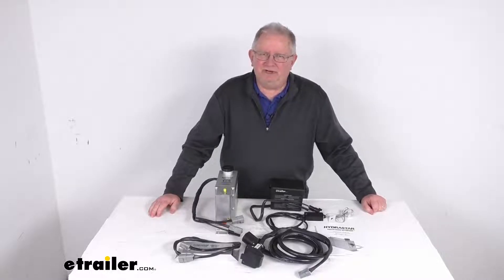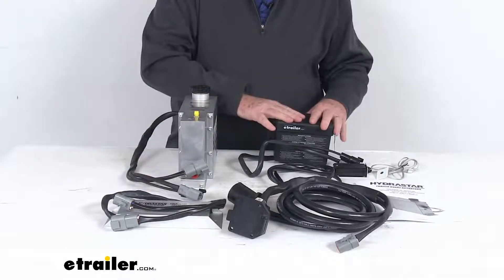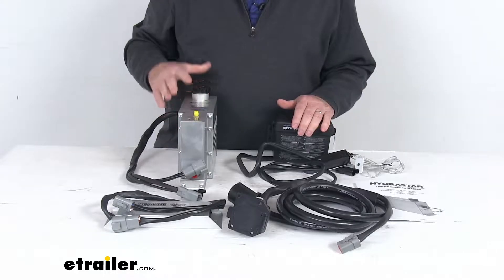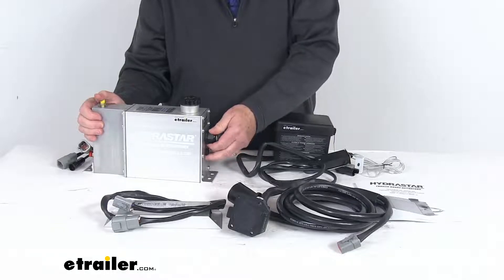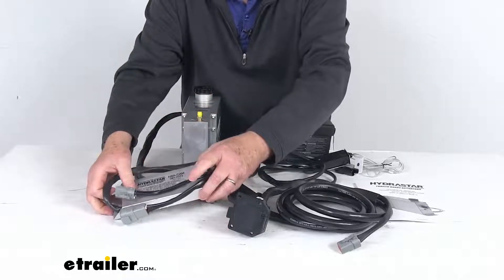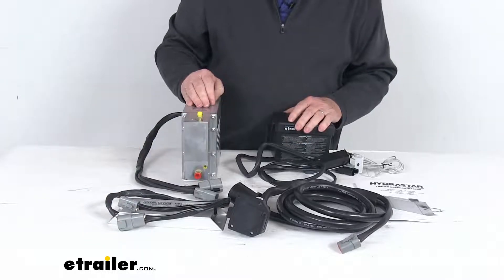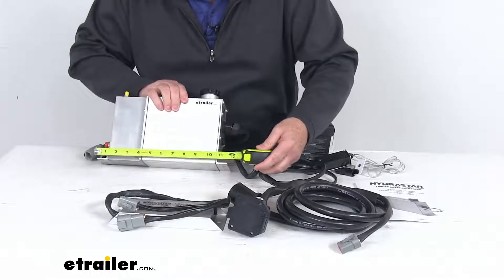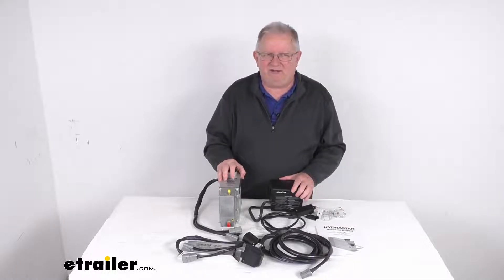etrailer | Review of Hydrastar Brake Actuator - Electric-Hydraulic Brake Actuator - HS481-8065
Hello, everybody, this is Jeff at etrailer.com. Today we're gonna take a look at this HydraStar plug and play drum brake electric-over-hydraulic actuator system for factory brake controllers. Now this HydraStar plug and play system makes installing your hydraulic brake system a snap. The plug and play is designed for simple, easy installation with no hardwiring required. The system is designed to work with your factory brake controller. The system will include everything shown here on the table, starts with the HydraStar actuator.

Again, it's plug and play design, the breakaway battery kit and the breakaway cable, again, plug and play design, the plug and play seven-way harness, and right over here is the control adaptor module, which again is a plug and play design. The electric-over-hydraulic brake actuator will activate your trailer's hydraulic brakes when you apply the brakes in your tow vehicle. The factory brake controller will send a signal from your tow vehicle to your actuator when you apply the brakes in your tow vehicle. The improved functionality is, compared to surge brake couplers, this will give you a faster response time. The trailer brakes are triggered when you apply the brakes in the tow vehicle, as opposed to when the trailer pushes against the hitch ball, like in a surge coupler, and there's no need to manually lock out the brakes when you back up.

The trailer brakes can be intentionally activated when you reverse. Does have a manual override on the brake controller that can be activated so you can engage the trailer brakes without having to apply your vehicle brakes. On this actuator, at the very back here, you can see the vent down here. So there's this vented end plate, which will release pressure, moisture, and heat in order to protect the internal components. This allows this actuator to be mounted in places where most actuators would overheat.

So as a result, this actuator's great for gooseneck and fifth wheel trailers where finding space on the tongue can be almost impossible. Does use an electronic proportional pressure valve to ensure that the braking is smooth and effective. Right up at the top here has this built-in bleeder screw to let you easily flush air out of your brake lines. It is made of a durable extruded aluminum, provide superior corrosion resistant, does use marine-grade gaskets and stainless steel hardware, makes it ideal for marine use. Now this part right up here, this is the control adaptor module.

This is included for compatibility with your Ford, your Dodge or your GM factory brake controller. This module allows this actuator to work with your factory brake controller. And again, it's an easy plug and play install, no hardwiring is required. Now this kit is DOT, Department of Transportation, compliant. The unit will install on the trailer frame and connects to your trailer's wiring and the hydraulic brake lines. Few specs on this, the application. This is for single-, tandem-, or triple-axle trailers with drum brakes. Maximum output pressure is 1000 PSI. The power is 12 volts DC. And the last thing I wanna do is just give you a dimension on the actuator. So if you're wondering where to install it, they give an idea of the length on this, the overall length. And we're gonna measure including the mounting plates right at the bottom there, it right at 11 3/4 inches long. The width of it at the widest point is only gonna be right about three inches wide. And then the overall height is gonna be about 7 3/8 inches tall. But that should do it for the review on this HydraStar plug and play drum brake electric-over-hydraulic actuator system for your factory brake controllers..